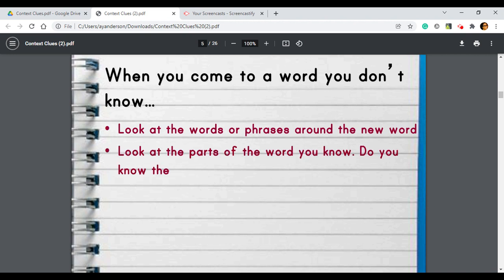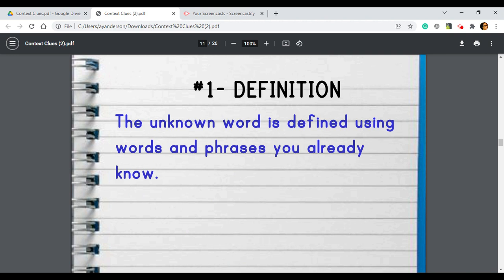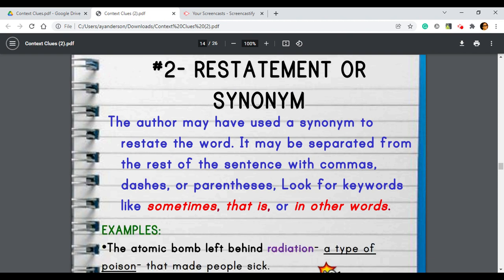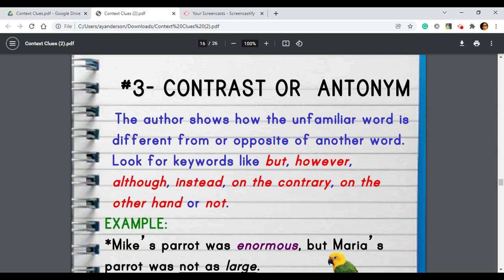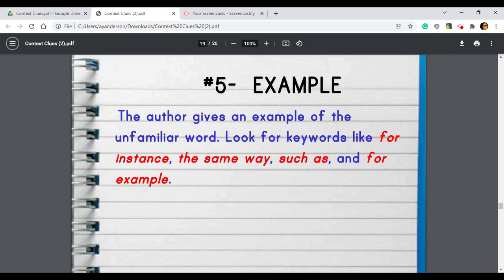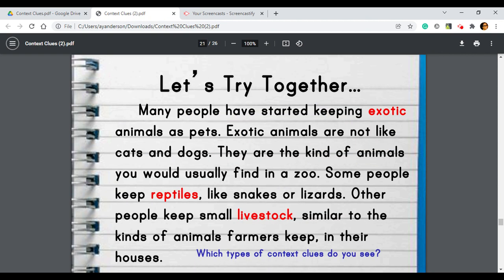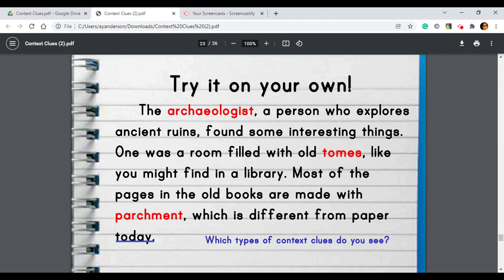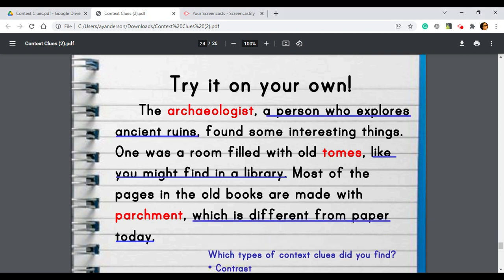Context Clues Mini Lesson: Dec 14, 2021 3:23 PM